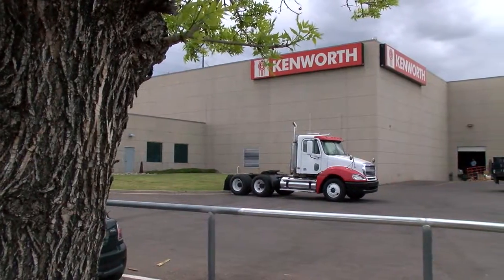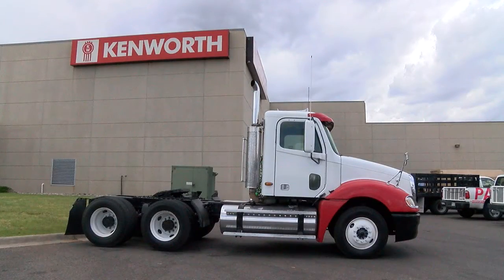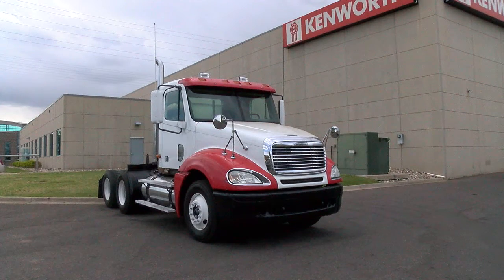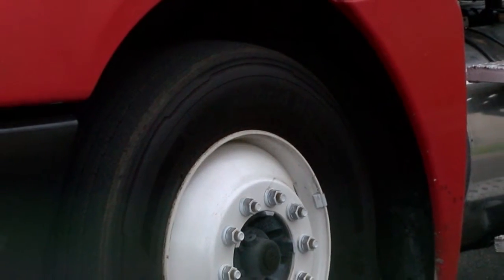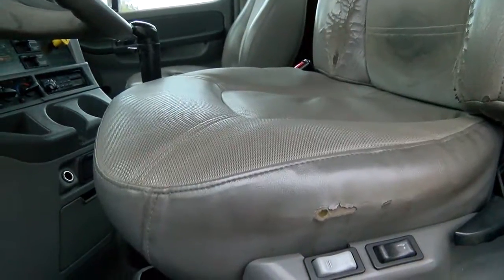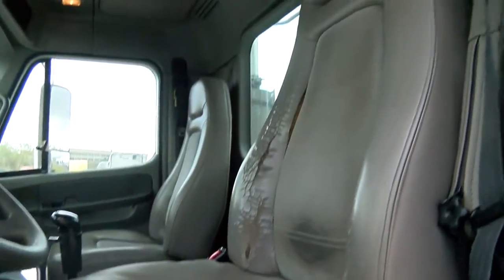2004 Freightliner Columbia Day Cab for sale - stock #352036